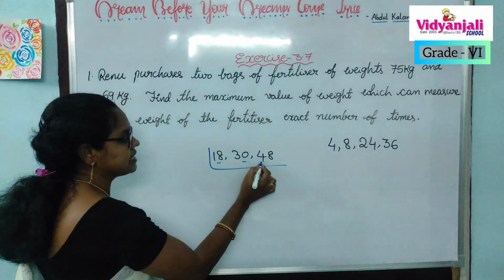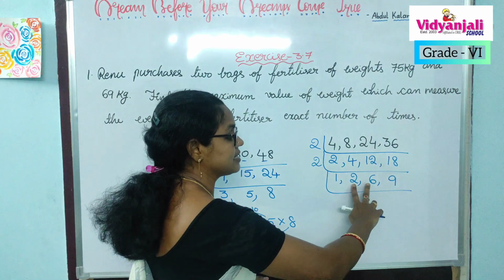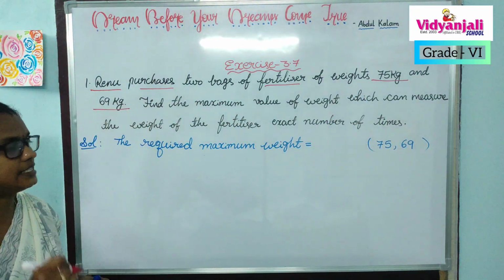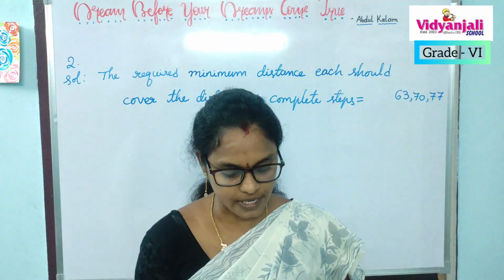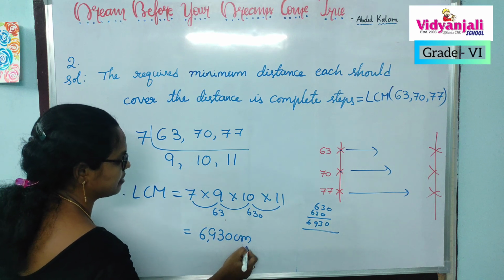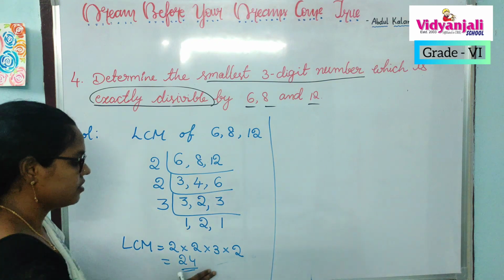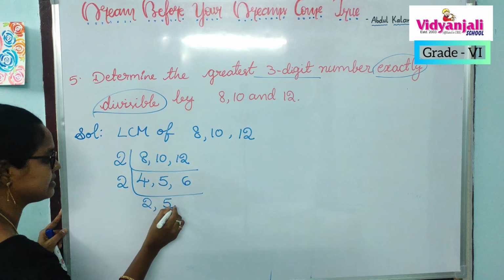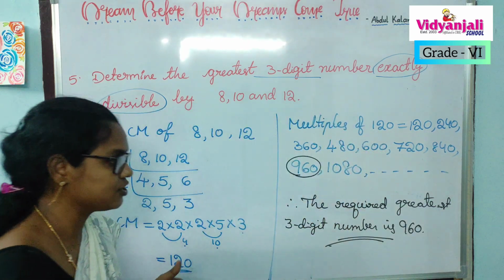Ncert, Grade - 6, Ch: 3 Playing With Numbers, Ex:3.7- 1, 2, 4 and 5 problems (03-08-2021)